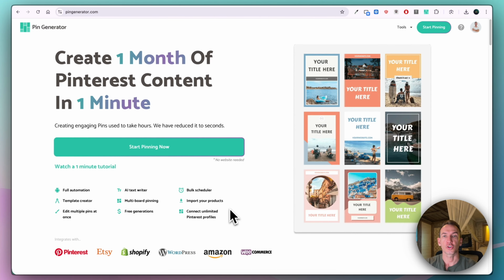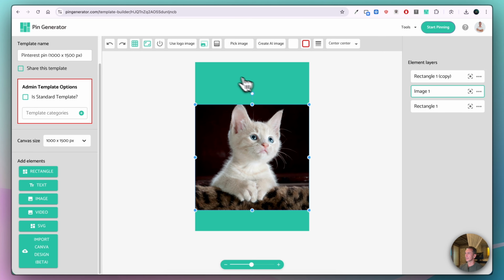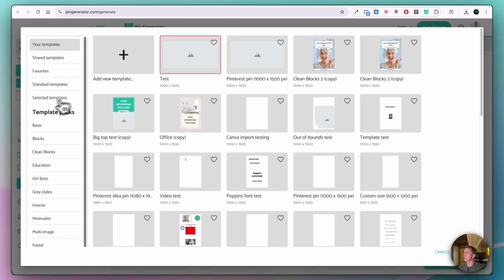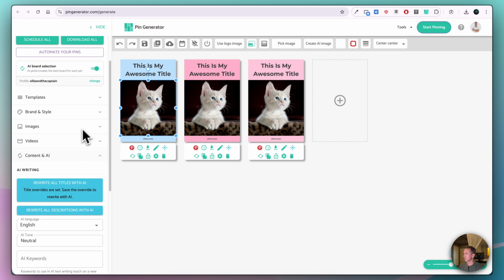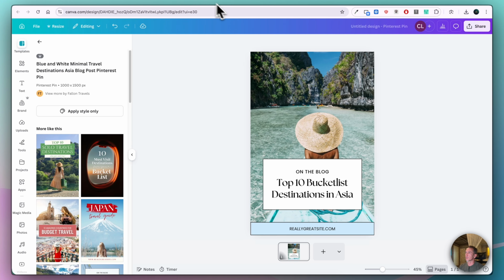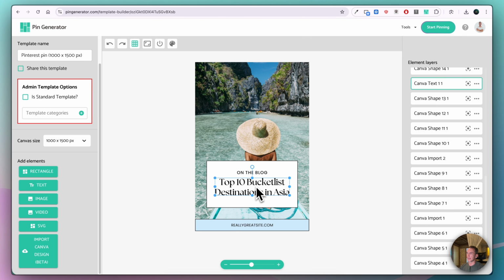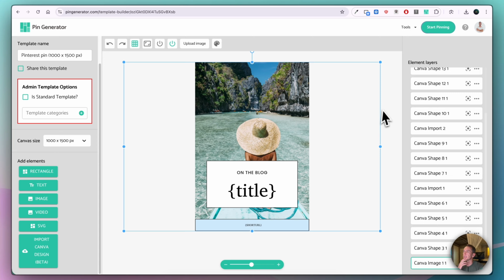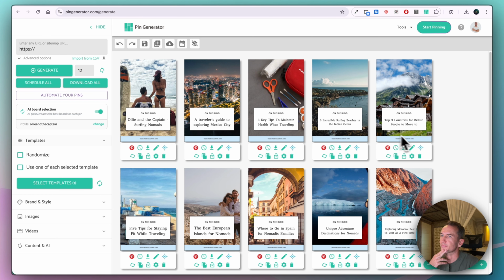How to create dynamic templates in Pin Generator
Tutorial on how to create dynamic templates on Pin Generator that can use images pulled from your website or blog or e-commerce store, as well as how to import templates from Canva into Pin Generator to use in your Pinterest pin automations.